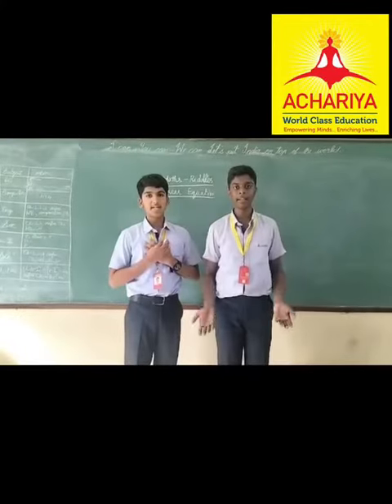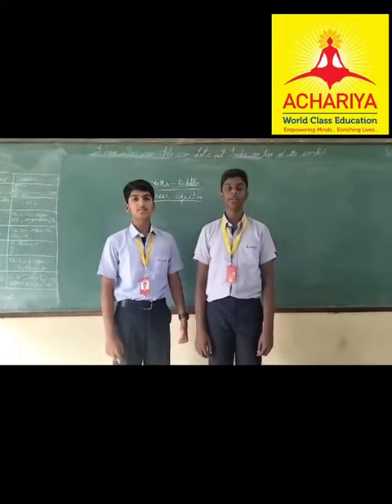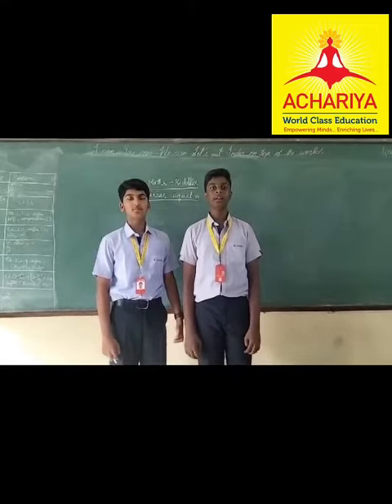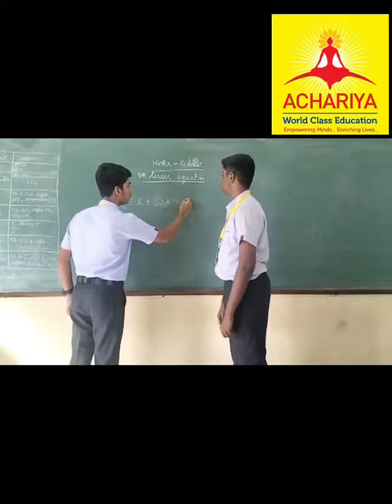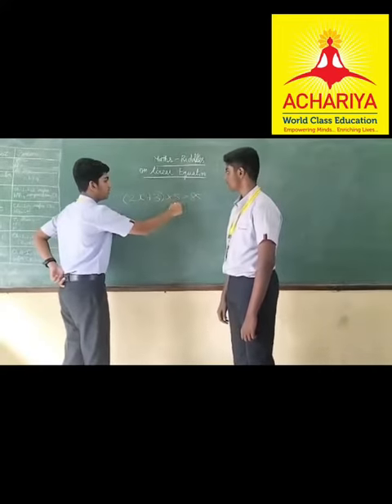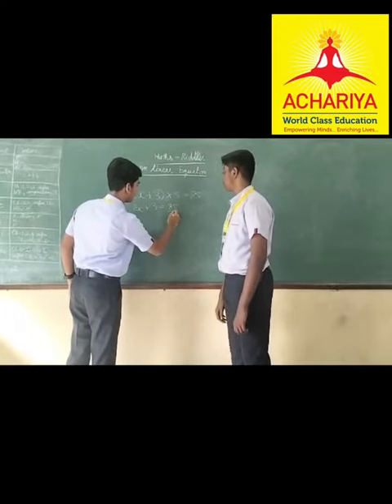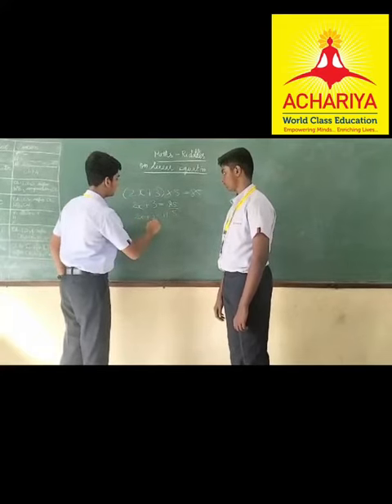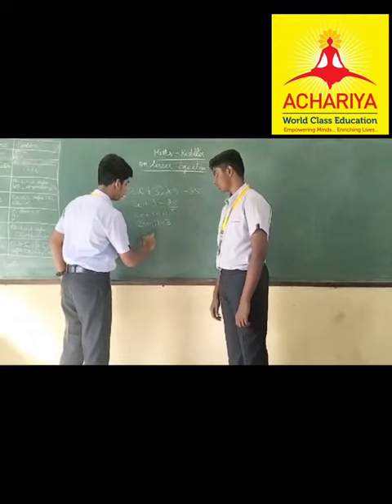Activity:Maths Riddles on linear Equation / Raja:Syed Nehan&Shiyam Prasad/Grade - 8A/Tr: Rajkumar